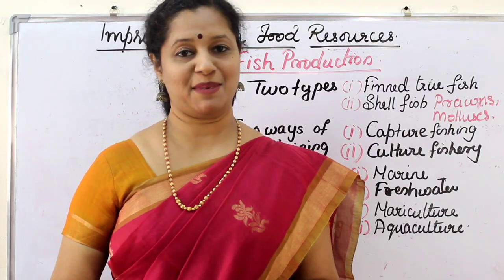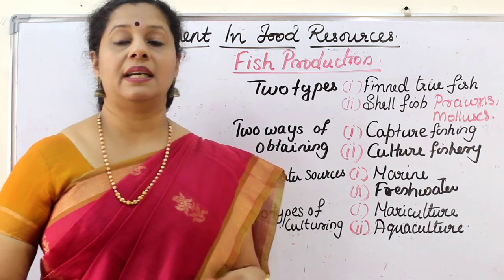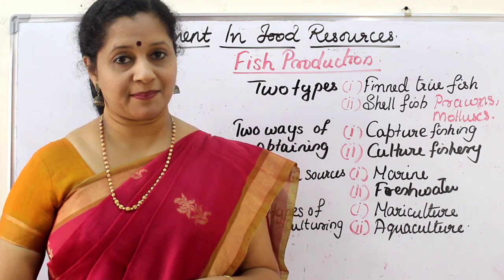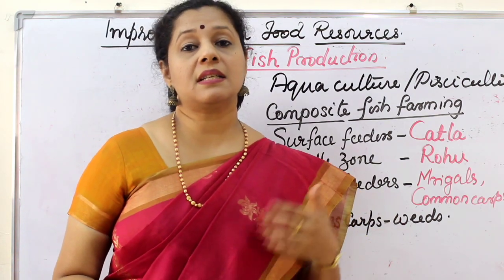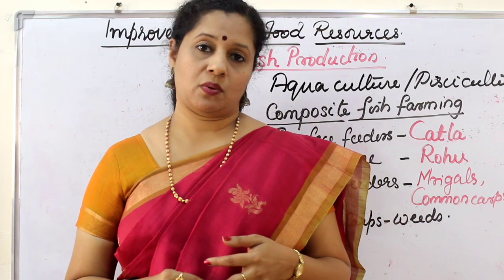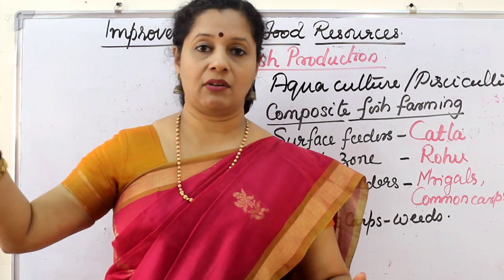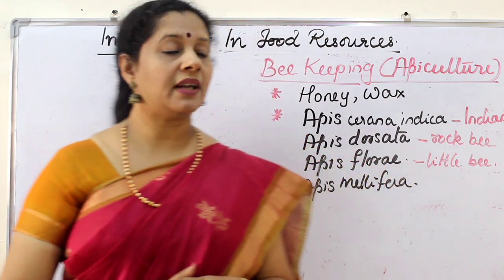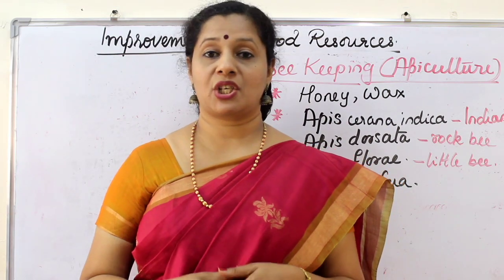CLASS 9: IMPROVEMENT IN FOOD RESOURCES : PART 7: FISH FARMING AND POULTRY FARMING